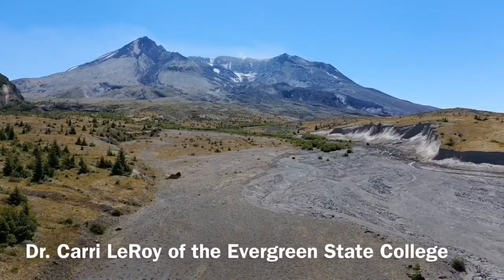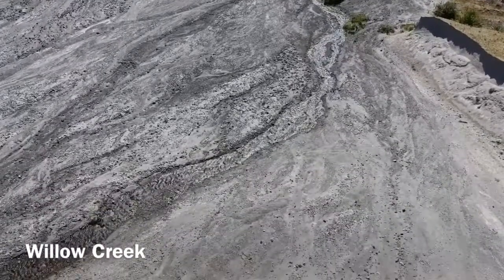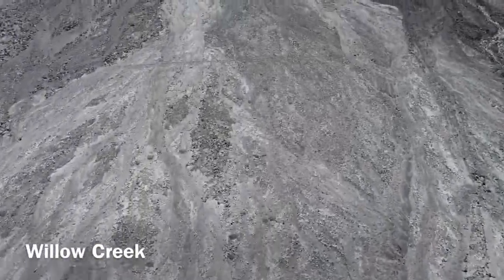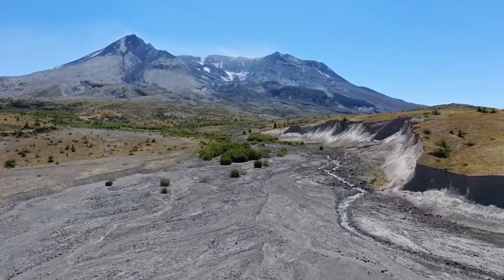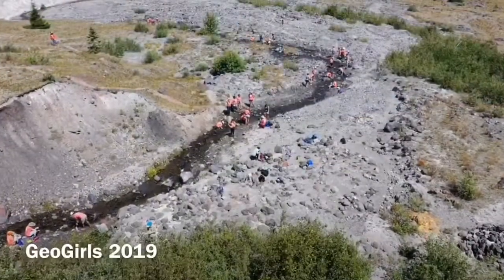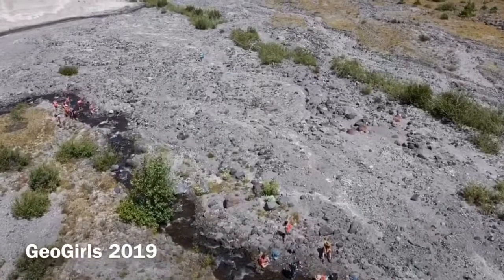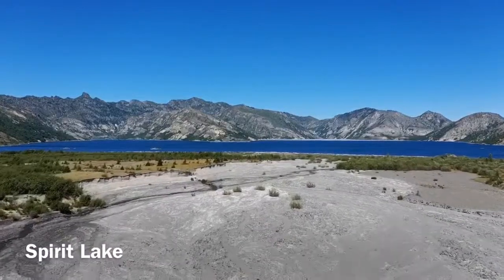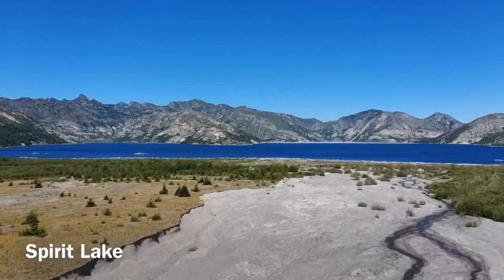Mount St Helens Pumice Plain Drone Video - With Dr. Carri LeRoy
Dr. Carri LeRoy Introduces the unique landscape of Mount St Helens through a captivating drone video